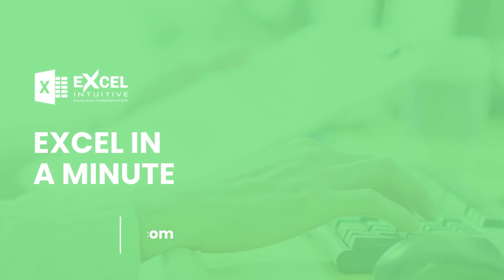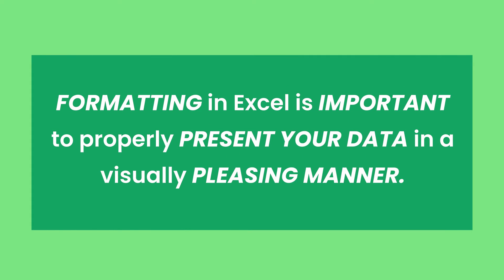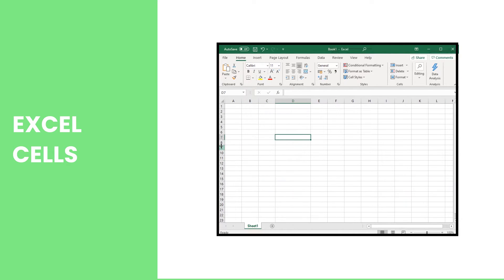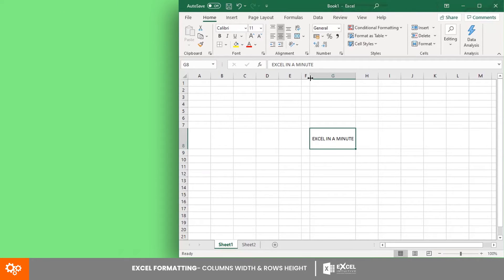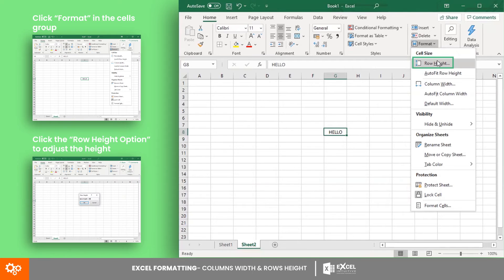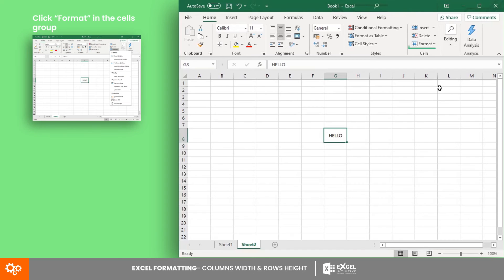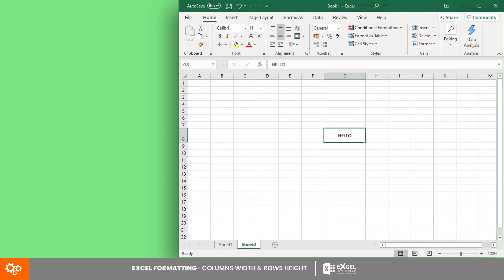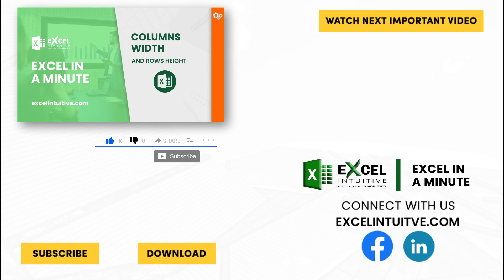HOW TO CHANGE THE WIDTH IN A COLUM & HEIGHT IN A ROW BY EXCEL IN A MINUTE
🤔 ABOUT THIS Lesson 👇
HOW TO CHANGE THE WITHIN A COLUM & HEIGHT IN A ROW BY EXCEL IN A MINUTE
How to adjust the column's width and the height of the row on Excel.
Have you ever wondered how they made their Excel worksheets more presentable, with the cells having the right dimensions?
Excel is indeed useful in terms of its functions and features. However, it is also important to have good formatting to help users find meaning in your spreadsheet. Formatting in Excel is important to properly present your data in a visually pleasing manner.
In this lesson, we will show you how to adjust the width of the column, and the height of the row of the cells.
The Excel cells are the rectangular boxes that occurs in the vertical columns and the horizontal rows in a worksheet. The size of each cell can be adjusted in terms of width and height. And there are two ways to do that.